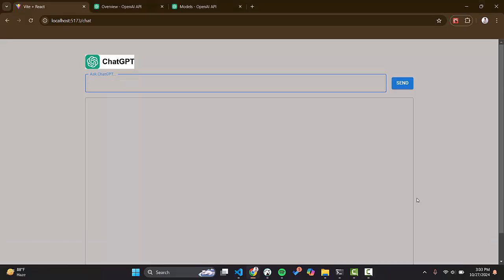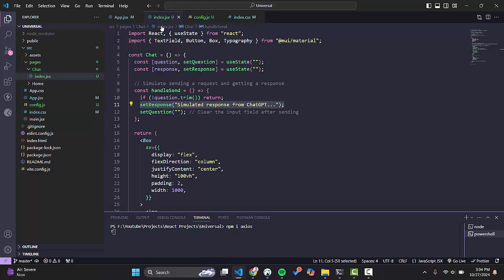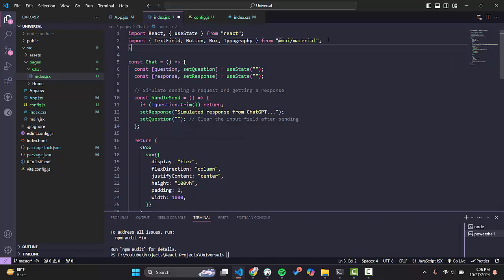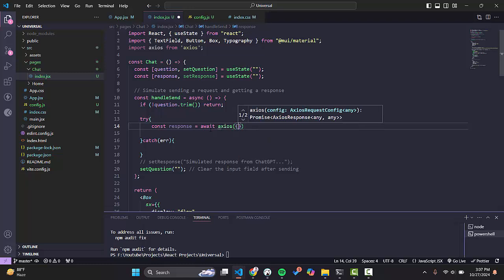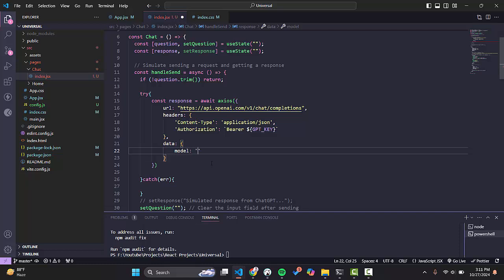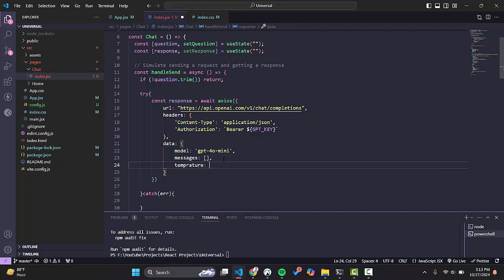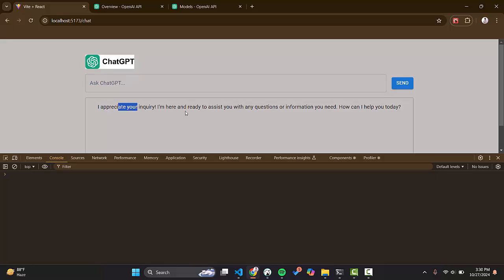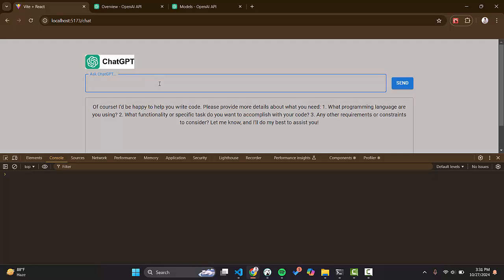How to Integrate ChatGPT in React js | integrate openAI in React js | use ChatGPT in React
Title: How to Integrate ChatGPT in React js | integrate openAI in React js | use ChatGPT in React

Are you interested in integrating ChatGPT in React.js? This tutorial will walk you through how to use ChatGPT in React by connecting to OpenAI’s API. Whether you're looking to build AI-powered chatbots, customer support tools, or interactive experiences, this video will show you everything you need to get started with OpenAI integration in React.js.

In this step-by-step guide, we'll cover:

How to set up OpenAI’s ChatGPT in React.js.
Connecting OpenAI API in React for dynamic responses.
Building a simple React chatbot using ChatGPT.
Setting up environment variables to secure your OpenAI API key.
By the end, you’ll have a working example of ChatGPT API integration in React, which you can customize to fit your app's unique needs!

Additional Tags

About Channel:

We regularly post videos focused on bug fixes and in-depth tutorials across various technologies, including:
React.js and Node.js for modern web development
JavaScript best practices and problem-solving
Full-stack development with the MERN stack
Front-end and back-end development techniques
Programming fundamentals and debugging strategies
Whether you're a beginner looking to learn coding or a developer seeking to sharpen your skills, our tutorials are designed to help you navigate challenges and improve your software development expertise.